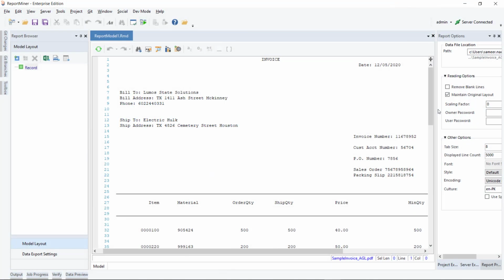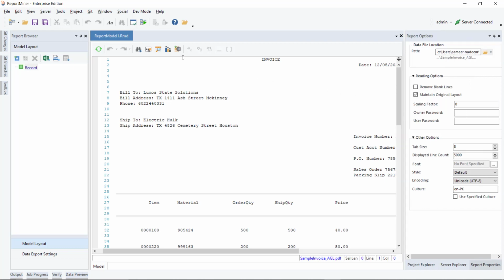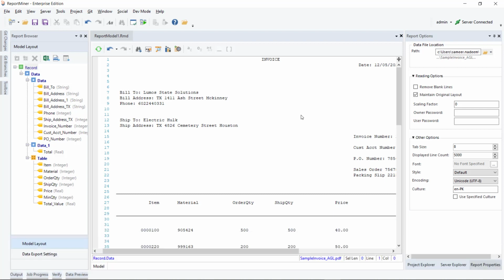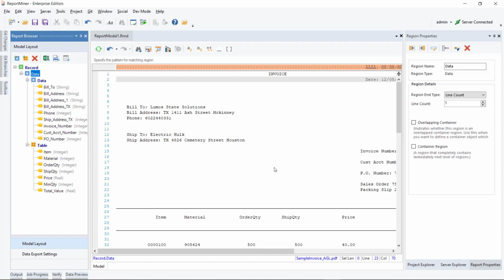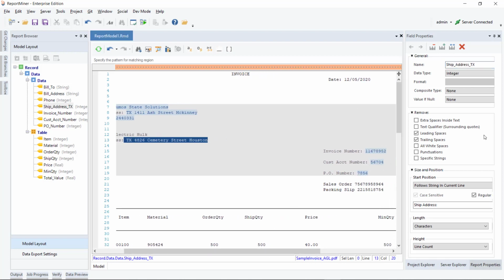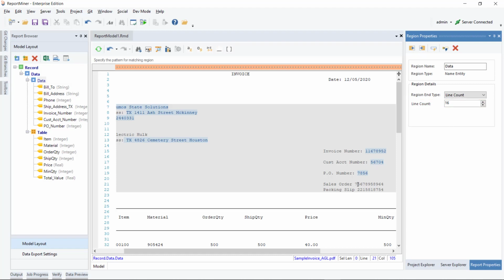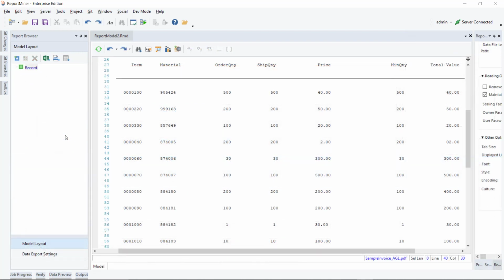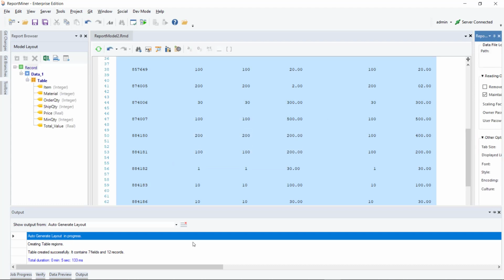Using Auto-generate layout (BETA) in Astera ReportMiner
In this video, we will be discussing how to use Auto-generate Layout and its sub-components, creating a report model from scratch in Astera ReportMiner.

 Contents of the video:
• Auto-generate Layout
• Auto-generate data field single instance (BETA)
• Auto-generate table (BETA)